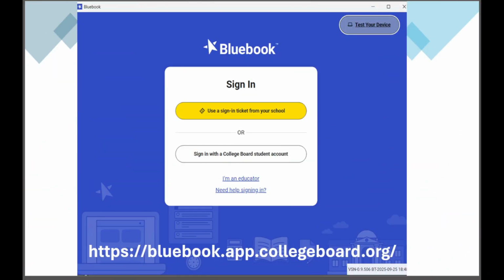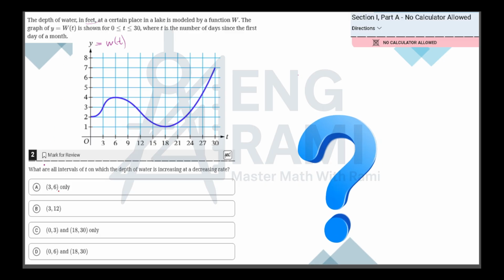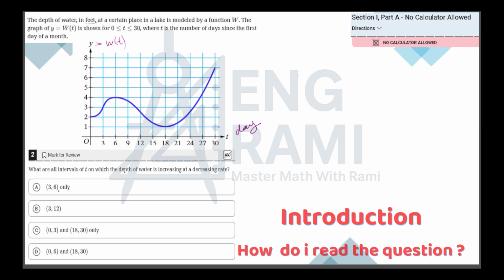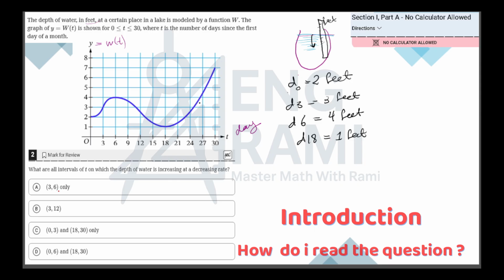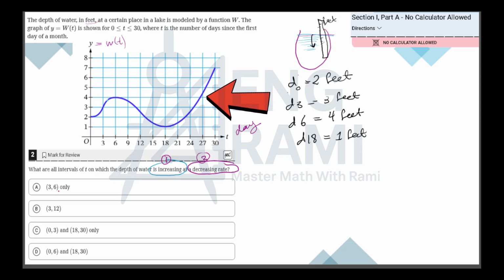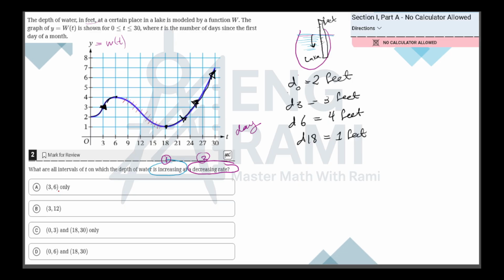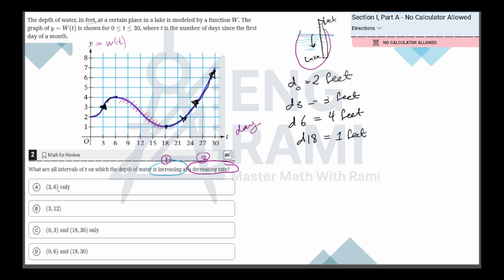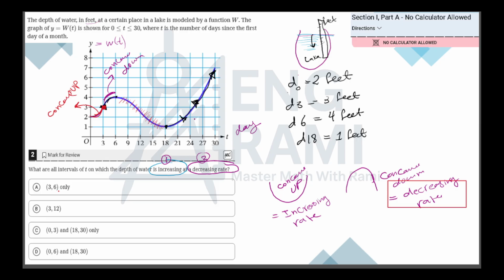📈 Find Intervals of Increase and Decrease for a Polynomial | AP Precalculus 🧮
In this video, we solve an AP Precalculus question where a polynomial function is given, and our goal is to determine the intervals where the function is increasing or decreasing.

We cover:

🔹 How to find the derivative of a polynomial

⚡ Determining critical points

📏 Analyzing intervals of increase and decrease step by step

🔄 Understanding concave up and concave down behavior

✅ Tips to solve AP-style multiple-choice questions efficiently

This video is perfect for AP Precalculus students, anyone preparing for exams, or anyone wanting to strengthen their understanding of polynomial behavior.